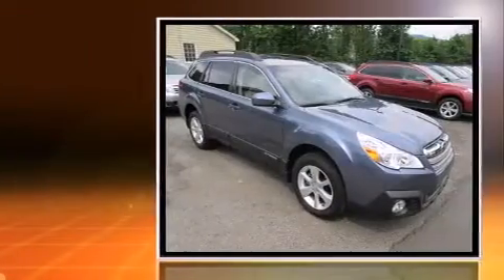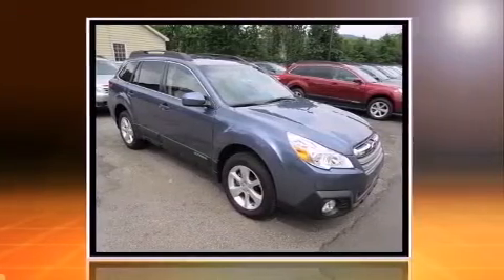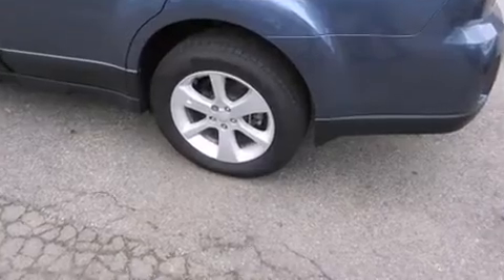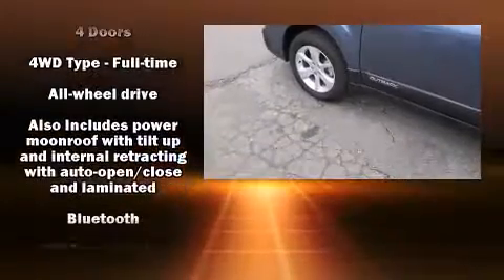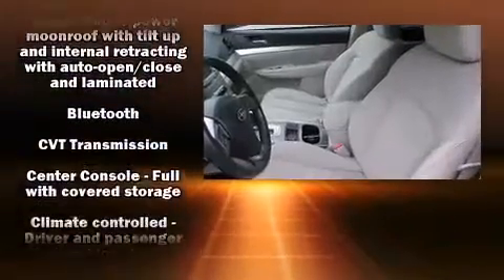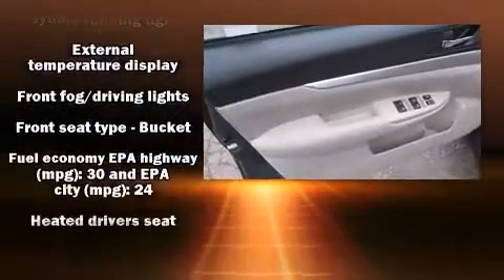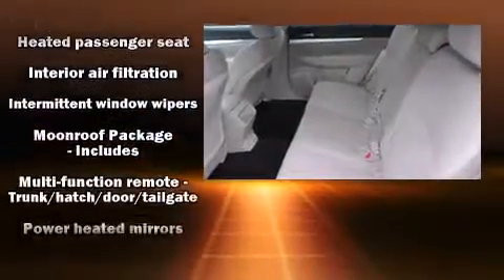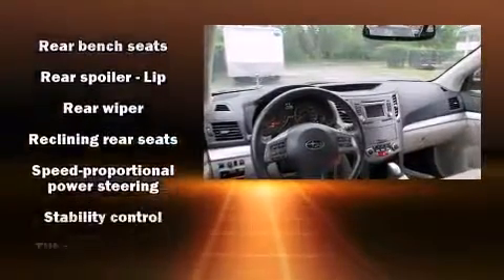2014 Subaru Outback 2.5i Premium w/Moonroof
Take command of the road in the 2014 Subaru Outback. With fewer than 15,000 miles on the odometer, you can be confident that this pre-owned vehicle will provide you reliable transportation. Smooth gearshifts are achieved thanks to the 2.5 liter 4 cylinder engine, providing a spirited, yet composed ride and drive. It's equipped with tons of terrific amenities, but it won't break your budget. Like all wheel drive, a rear window wiper, front fog lights, power windows, cruise control, an overhead console, a roof rack, and a split folding rear seat. Storage solutions are integrated throughout the interior, demonstrating thoughtful attention to detail. You and your passengers will enjoy the stereo system, which includes a CD player with MP3 capability, steering wheel mounted audio controls, and 6 speakers, enhancing the audio experience throughout the interior. Subaru also prioritized safety and security with features such as: dual front impact airbags with occupant sensing airbag, front SIDE impact airbags, traction control, brake assist, anti-whiplash front head restraints, ignition disabling, and 4 wheel disc brakes with ABS. Various mechanical systems are monitored by electronic stability control, keeping you on your intended path. We have a skilled and knowledgeable sales staff with many years of experience satisfying our customers needs. We'd be happy to answer any questions that you may have. We are here to help you.